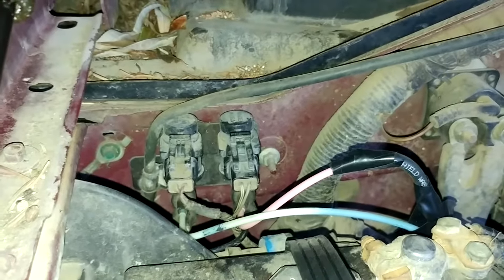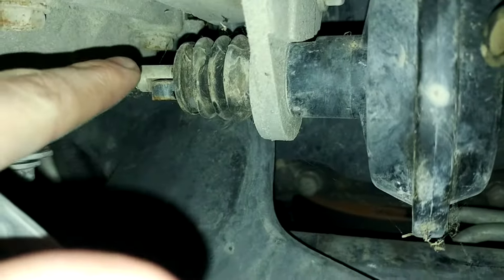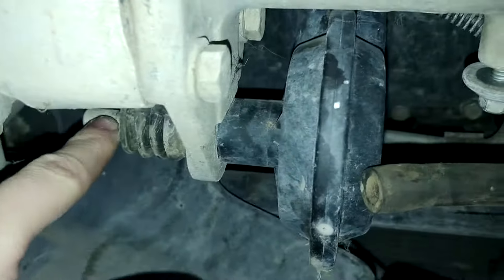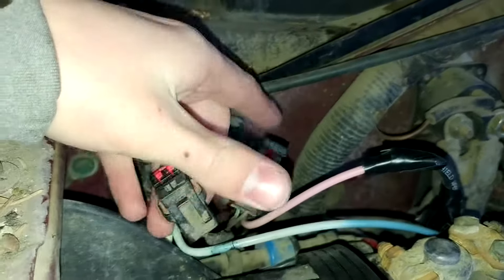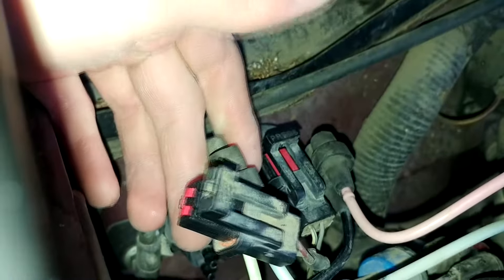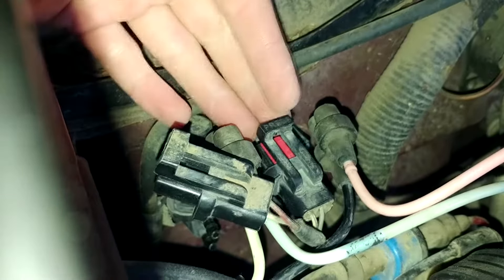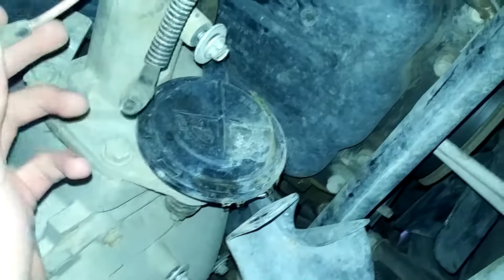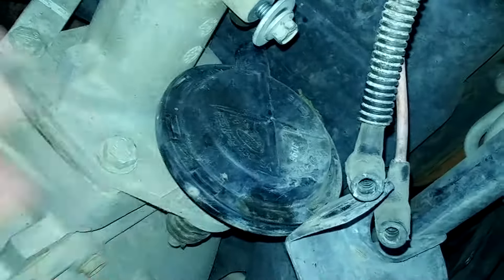Diagnosing no 4x4 ~ 1997-2004 F150 Truck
Hey guys, today I am showing you how to diagnose a bad 4x4 actuator on a 1997 F150 truck. Our problem, fortunately, wasn't in an electrical issue. However, no 4x4 is still an issue. Follow me as I follow a couple steps to fix this truck.